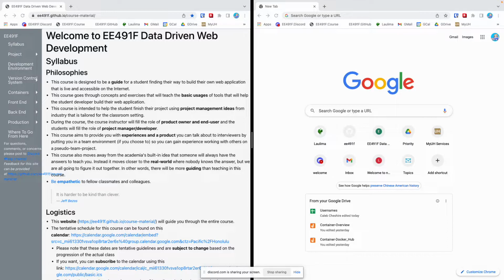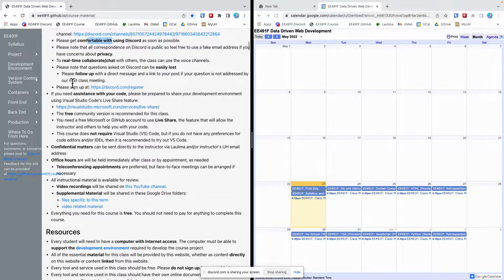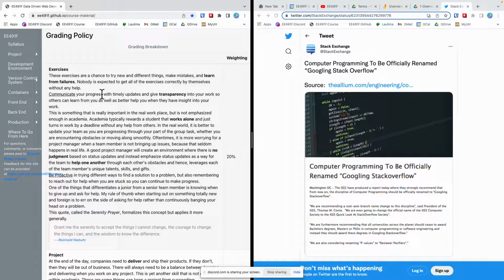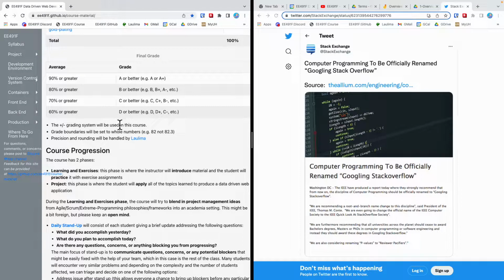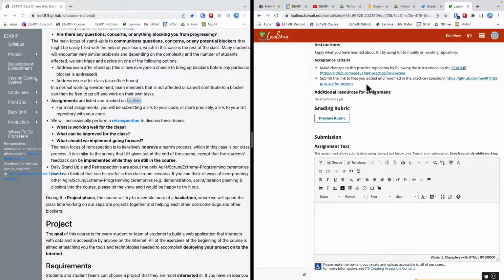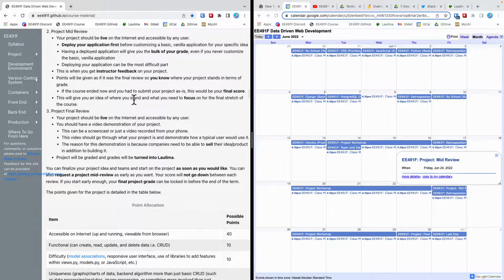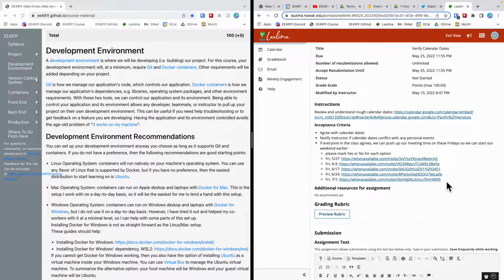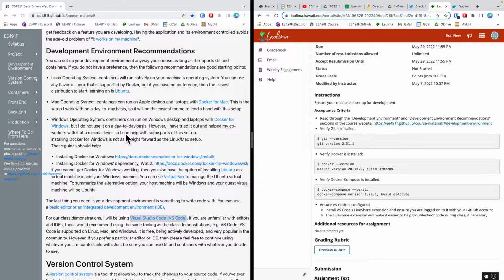EE491F: Data Driven Web Development: Introduction: 2022-05-23